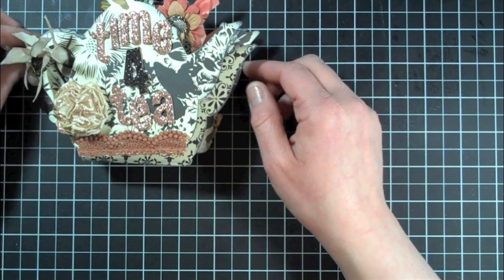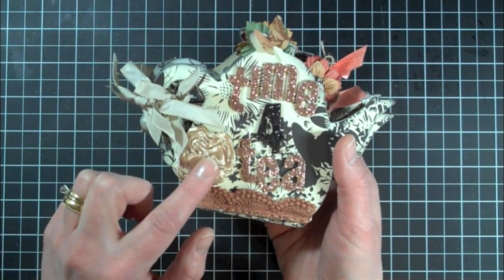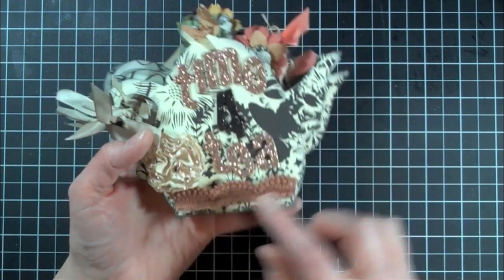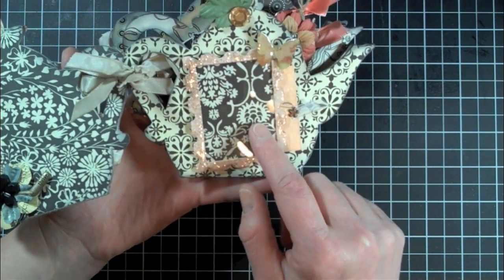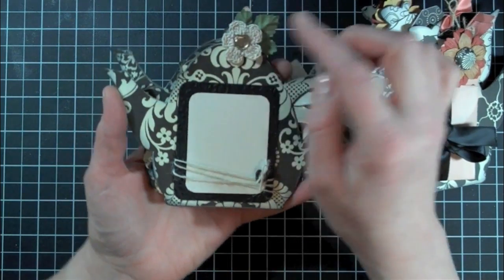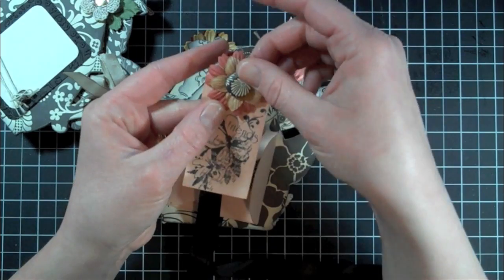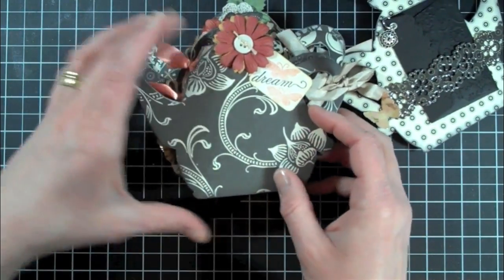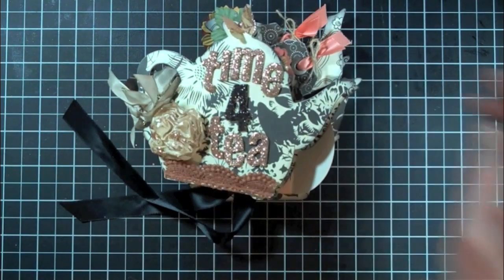Teapot Mini Album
Hi All,
Here is a mini album I made using the teapot  shape chipboard albums that you can find in the dollar section of Michael's. Mini albums are so fun to make. I'm addicted.